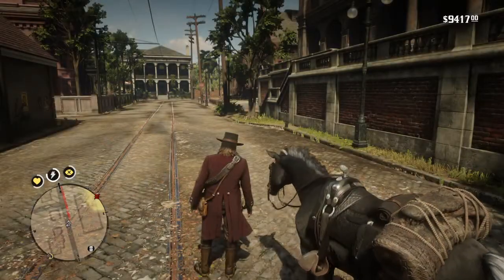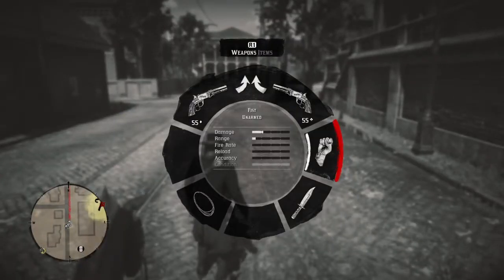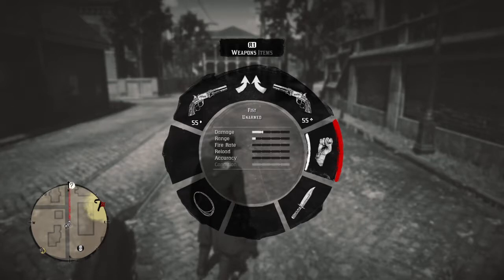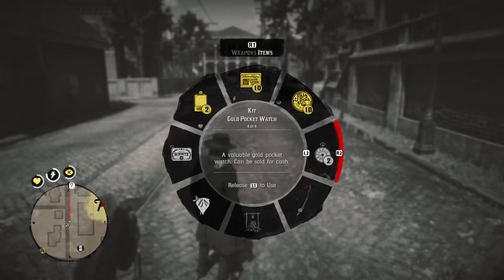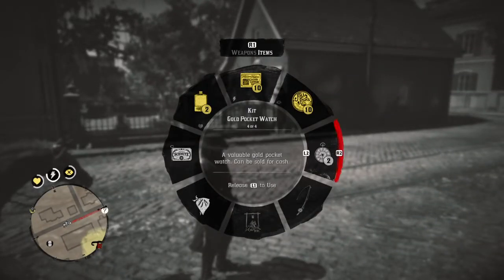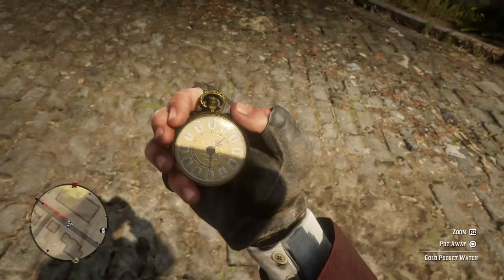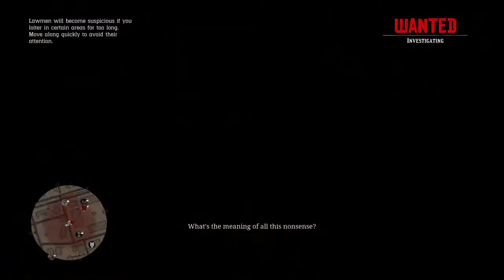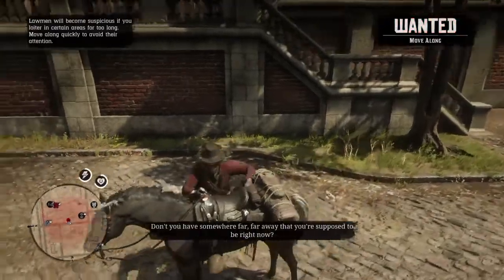Loitering? Really ? LOL